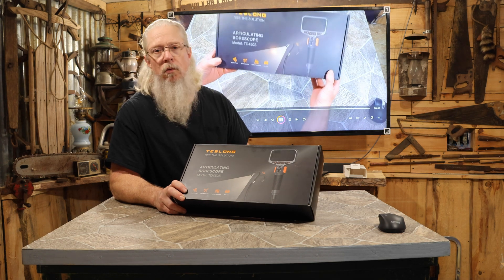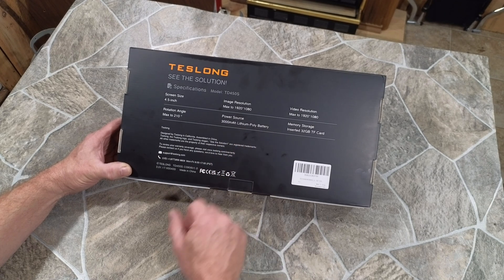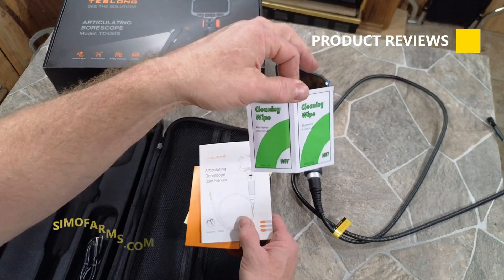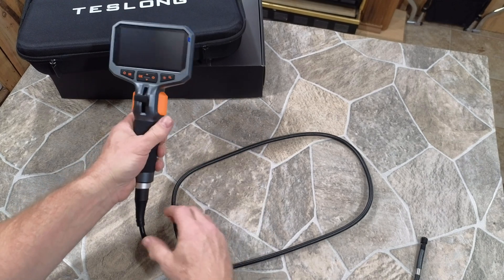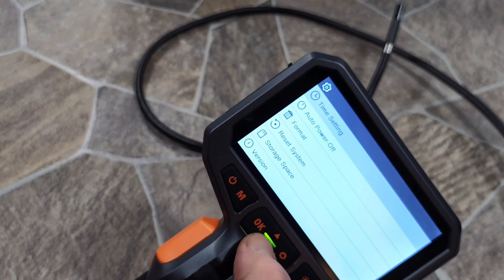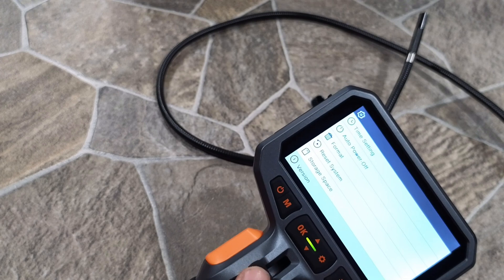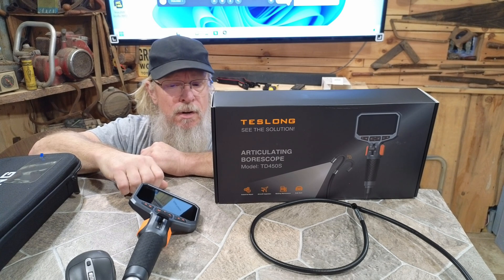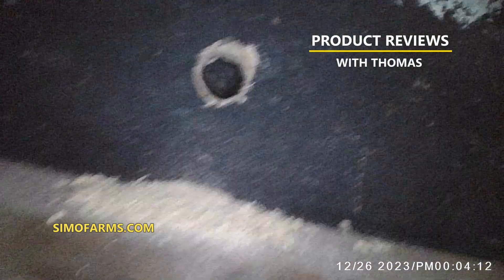Articulating Borescope with Dual Lens Endoscope Camera, Teslong Two-Way Articulated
Articulating Borescope with Dual Lens Endoscope Camera, Teslong Two-Way Articulated Industrial Inspection Camera with LED Light, Flexible Mechanic Fiber Optic Snake Scope Cam for Wall Automotive-5FT

Tired of squinting into tight spaces and guessing what's lurking within? Introducing the Teslong Two-Way Articulating Borescope, your eyes for the impossible. This revolutionary tool combines cutting-edge dual-lens technology with unmatched maneuverability to give you a complete picture of what's hidden behind walls, inside engines, and beyond.

Here's why the Teslong Borescope is your ultimate inspection partner:

Dual-Lens Advantage: No more blind spots! See around corners and tight spaces with both forward-facing and side-viewing lenses, offering a 360° perspective you never thought possible.
Effortless Articulation: Bend and twist the flexible snake camera like a pro, reaching even the most inaccessible nooks and crannies with 180° two-way articulation.
Illuminating Insights: Adjustable LED lights pierce through darkness, revealing even the faintest details with crystal-clear clarity.
Mechanic's Dream Tool: Diagnose engine troubles, inspect car interiors, check plumbing, and tackle countless other jobs with professional-grade precision.
Built to Last: This durable borescope withstands harsh environments and everyday wear and tear, making it your trusted companion for years to come.
Imagine the possibilities:

Spot engine leaks before they become costly breakdowns.
Uncover hidden damage in walls and structures.
Rescue lost valuables from drains and crevices.
Maintain delicate machinery with pinpoint accuracy.
Impress your clients with expert, visual inspections.
Don't just guess, see for yourself. Get the Teslong Two-Way Articulating Borescope today and unlock the power of precision inspection!